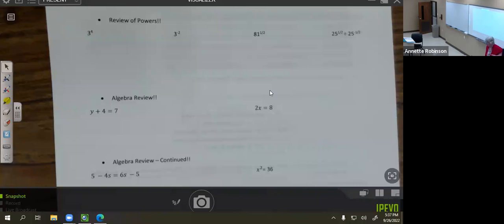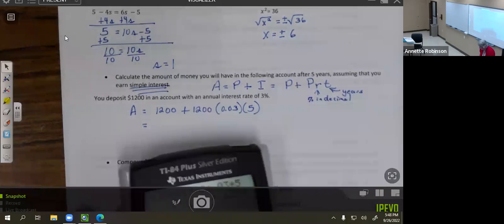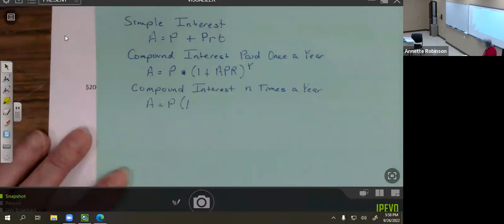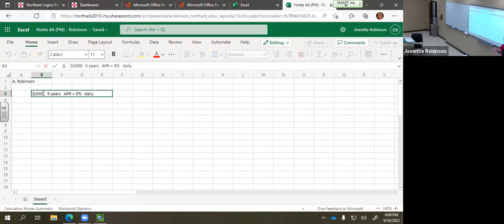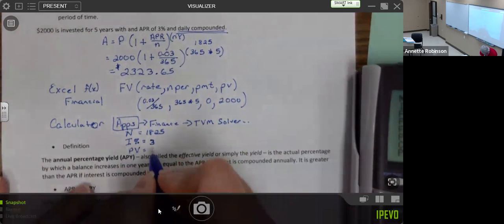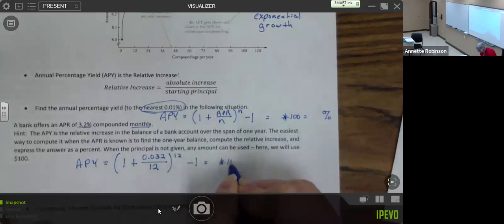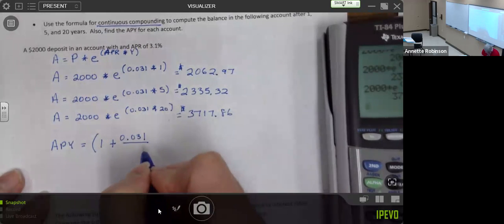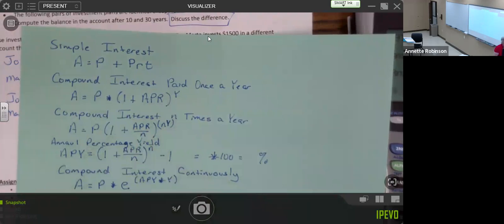QR Notes 4B Monday, September 26, 2022, (PM)